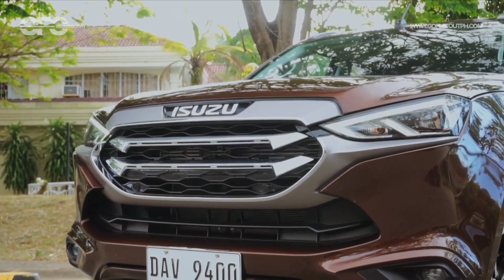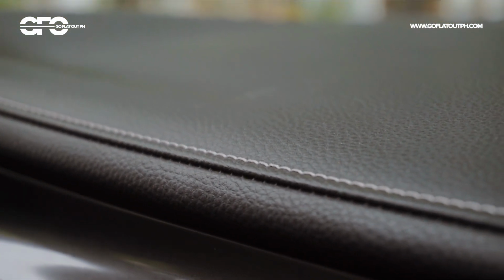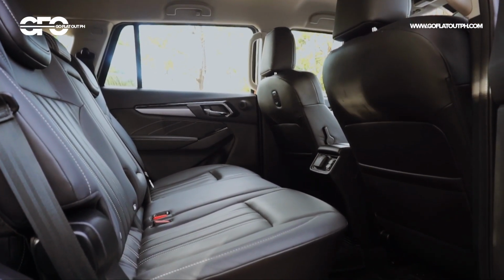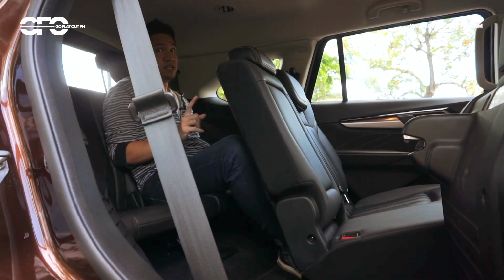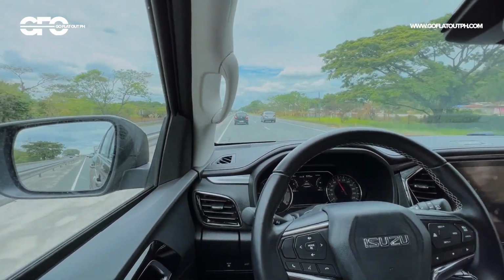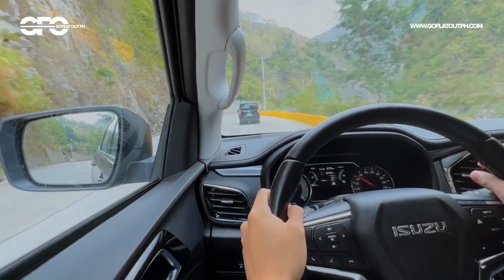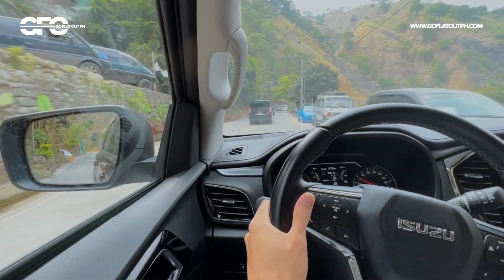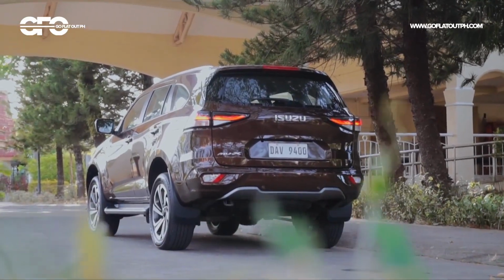2022 Isuzu Mu-X Philippines Review: The Best Pickup-Based SUV?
MSRP: P1,590,000 - P2,450,000
As tesed (LS-E 4x2 AT): P2,100,000

We drive the 2022 Isuzu Mu-X LS-E 4x2 to find out if their tried-and-tested approach is better than rewriting the SUV rulebook.